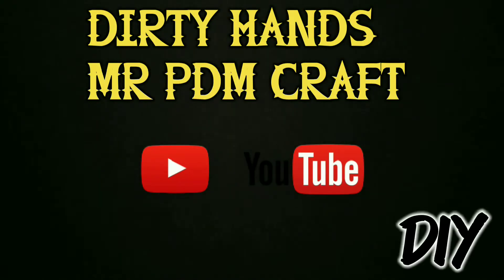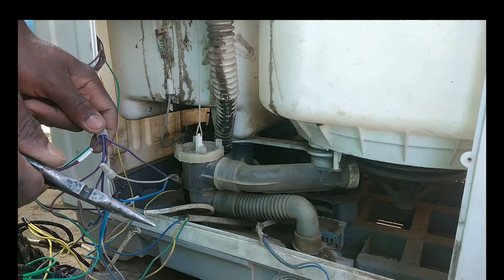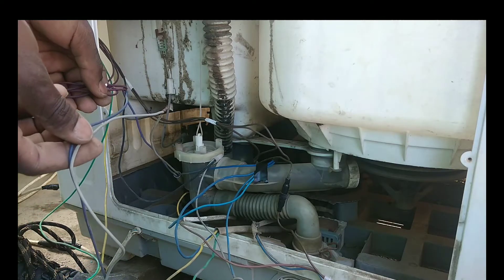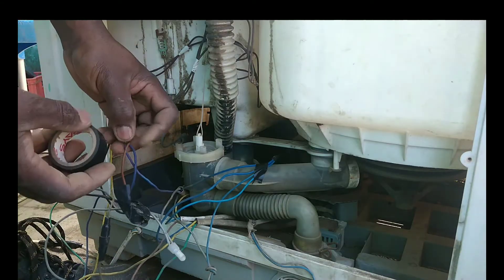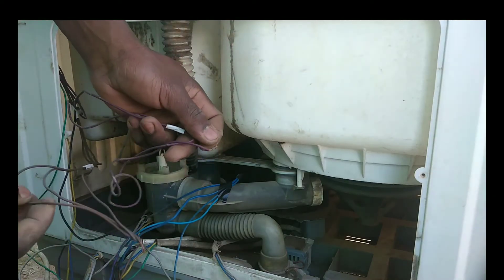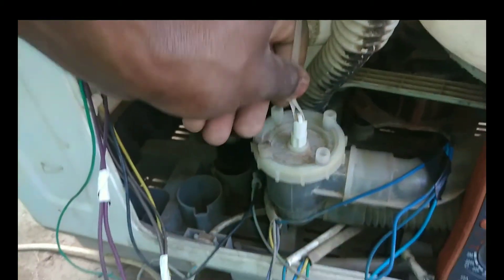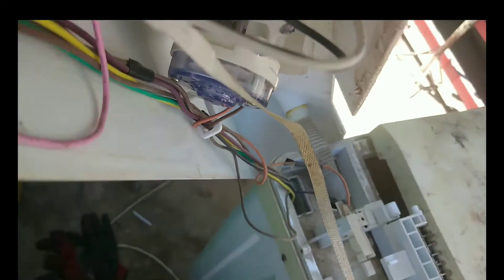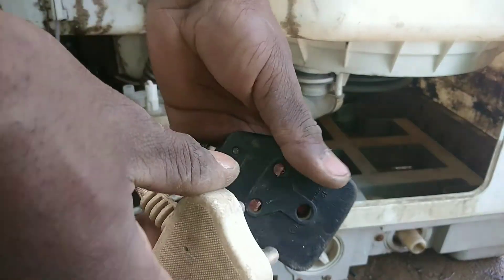How to test the Motor&Switches of a Twin Tub washing machine Spin Dryer to see the cause of failure